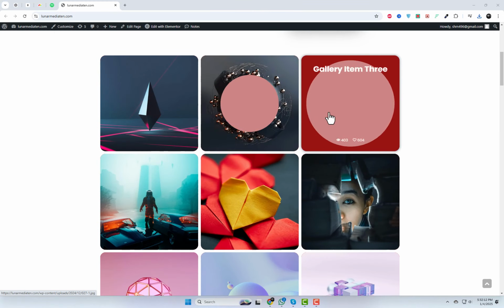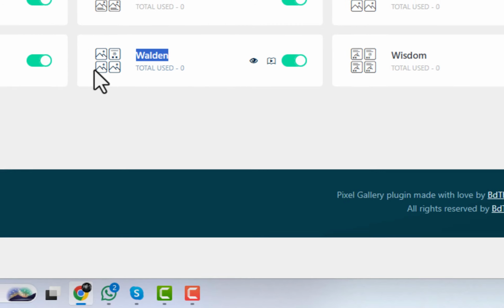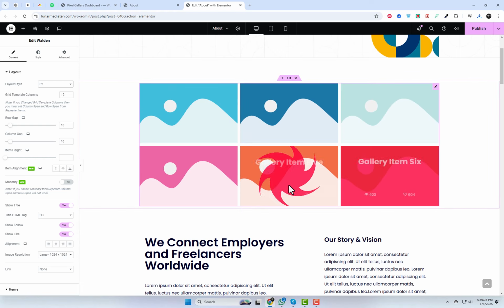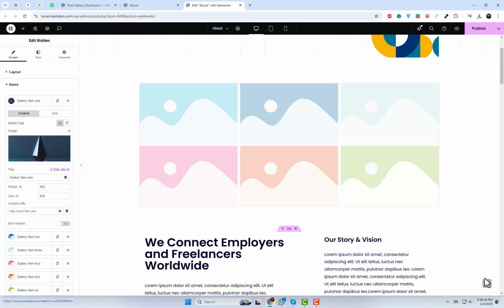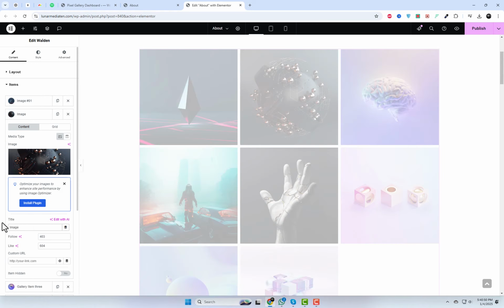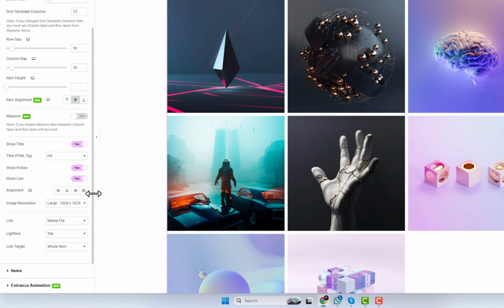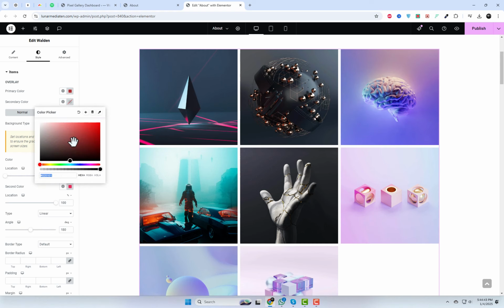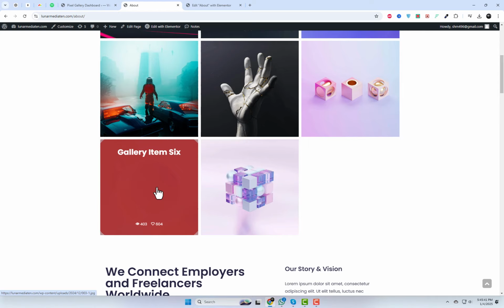Design Trendy Hover Effect Image Galleries in Elementor 🖼️ | Pixel Gallery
Welcome to WP Design Lab! In this tutorial, we’ll show you how to create stunning galleries with trendy hover effects using Elementor and the free Pixel Gallery addon. 🌟 Perfect for photographers, designers, and anyone looking to make their WordPress website stand out.

Why Use Pixel Gallery?
It’s FREE and offers tons of gallery widgets with advanced features for Elementor users. Create eye-catching designs that captivate your visitors.

Elementor gallery widgets, WordPress hover effects, Pixel Gallery addon, trendy image galleries, WordPress tutorial for beginners, free WordPress gallery plugin, Elementor gallery customization, stunning WordPress designs, hover effects for Elementor.